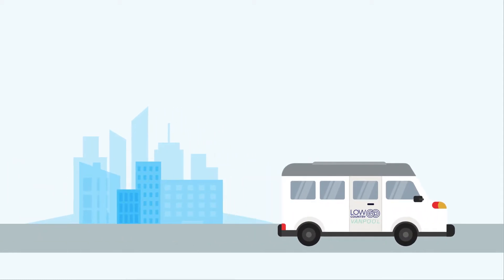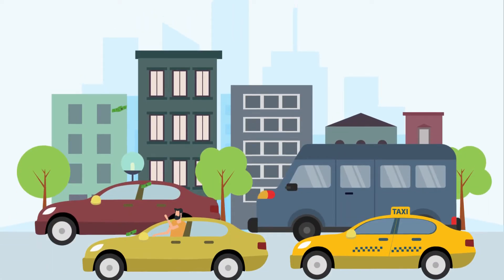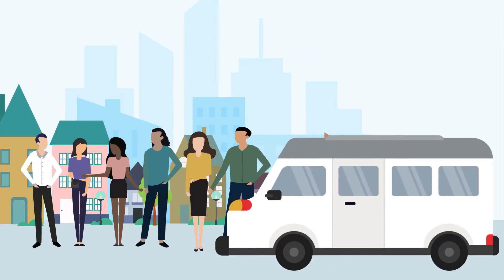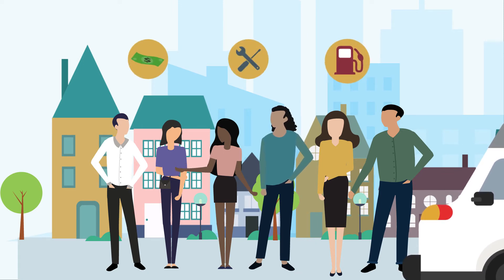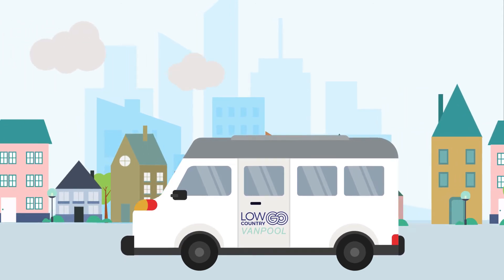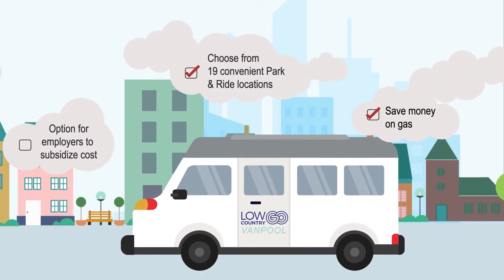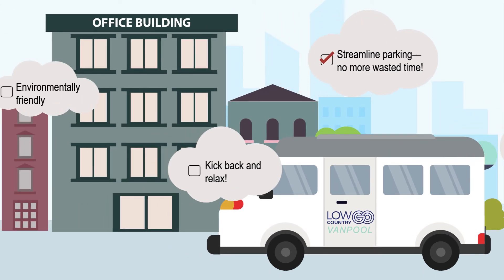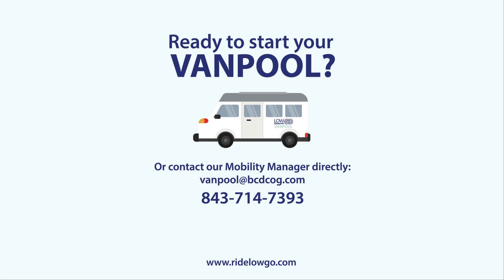Introducing Lowcountry Go Vanpool!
Looking to improve your daily commute? Lowcountry Go Vanpool is here to help!